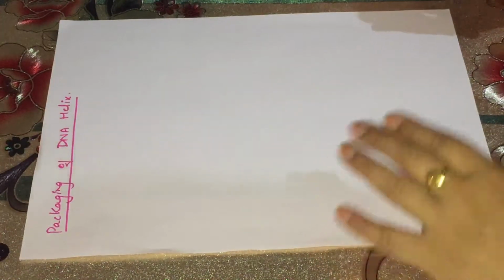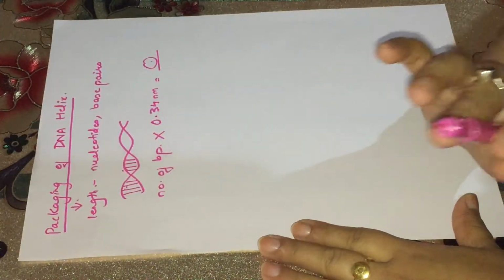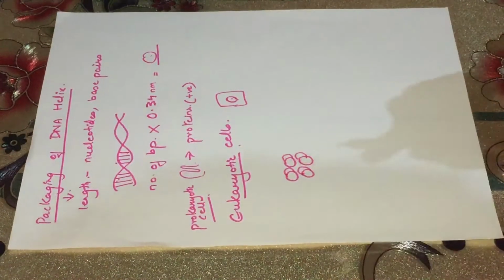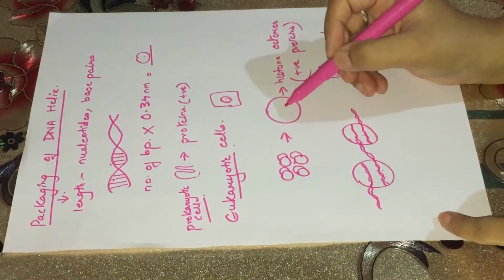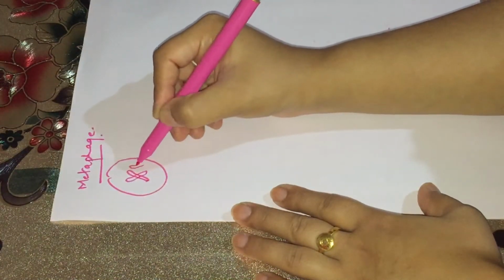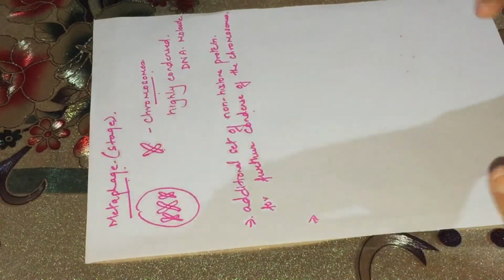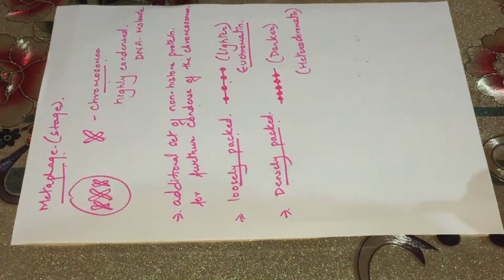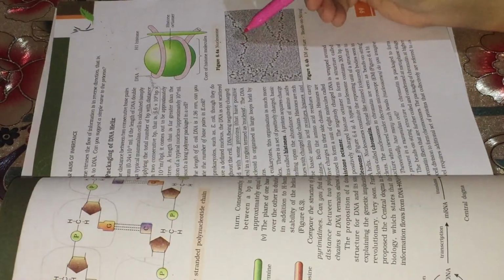Molecular basis of inheritance / (part 3) / CLASS XII